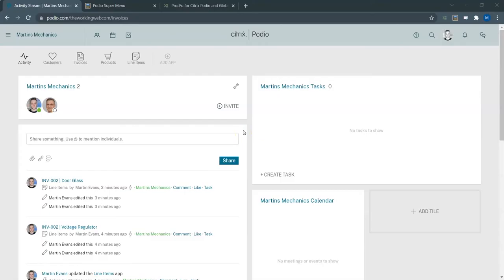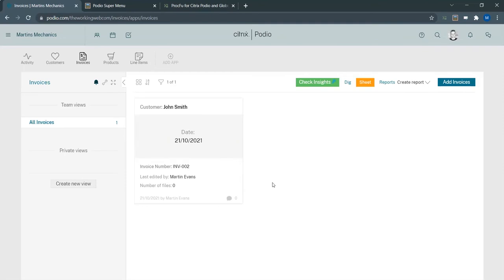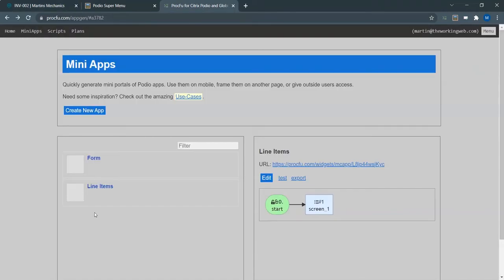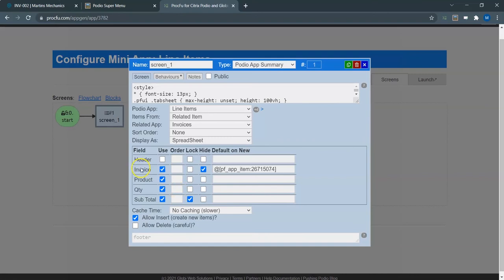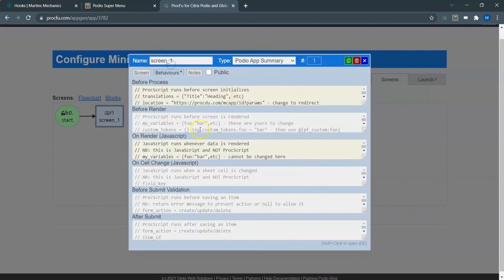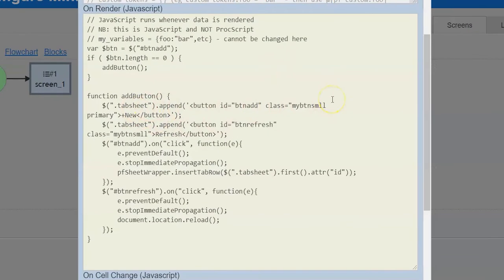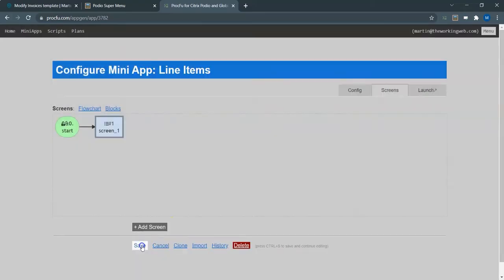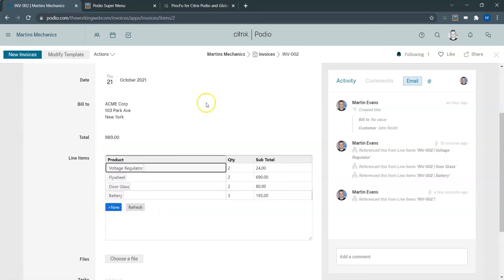Master Detail Editable Spreadsheet in Podio using ProcFu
Video showing how to show an editable spreadsheet-like table of related items in a Podio app using a ProcFu Mini App. In this example we have invoice items showing in an invoices app, but this technique is applicable to any master-detail relationship setup.

Some of the code used in the video can be found